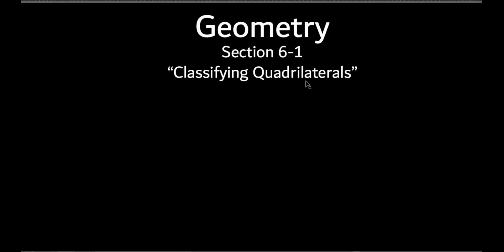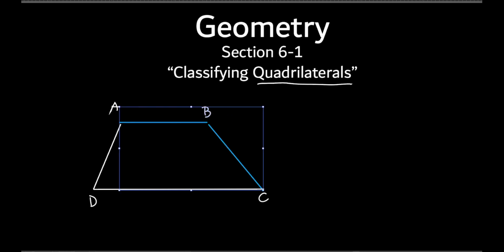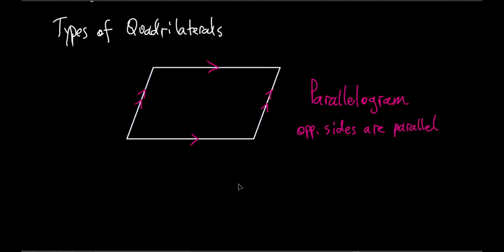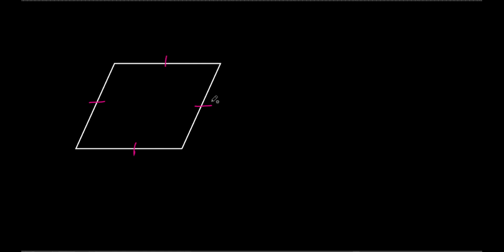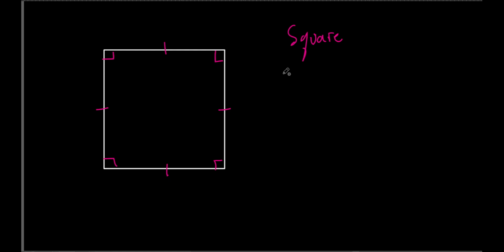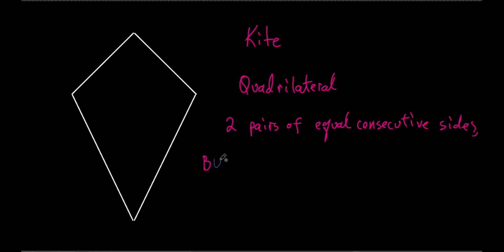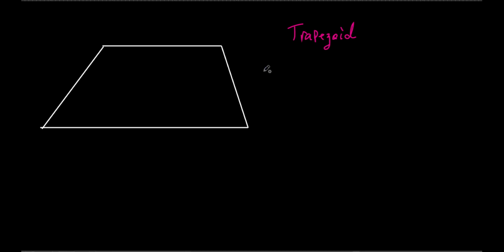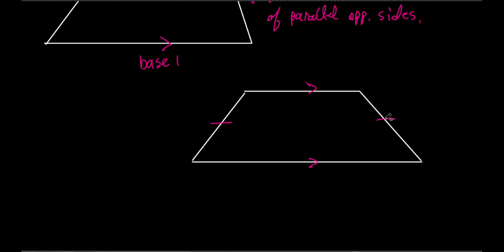CP Geometry (2) Section 6-1(a) "Classifying Quadrilaterals"